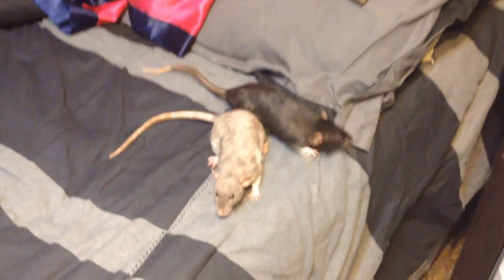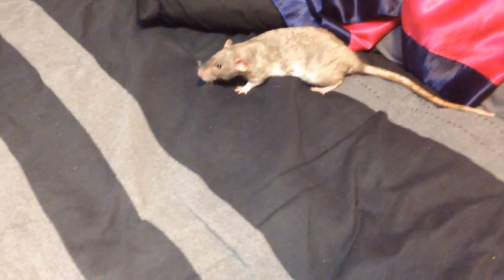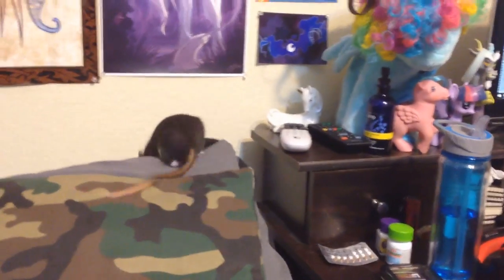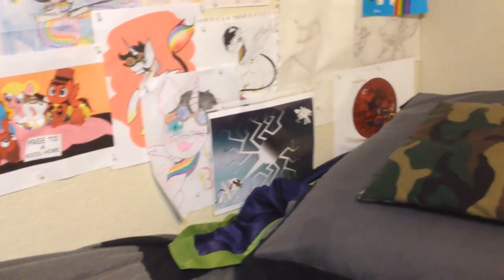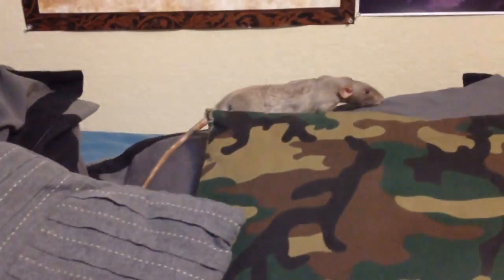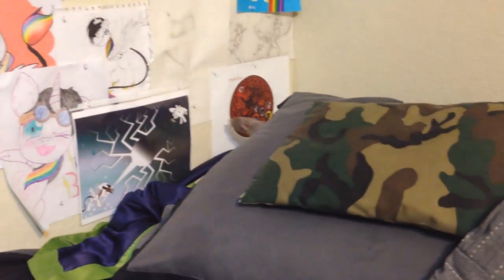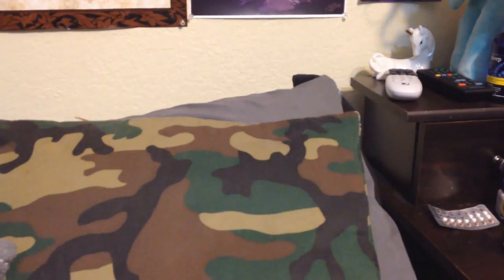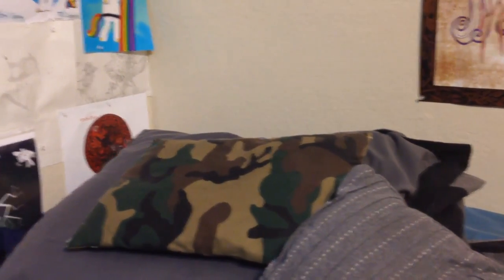Rat Cam 105 - Play Time on Bed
Just watching them play on the bed and letting them crawl on me and letting them get to know me. Best way for young rats to get to know you? Let them treat you like a jungle gym lol!